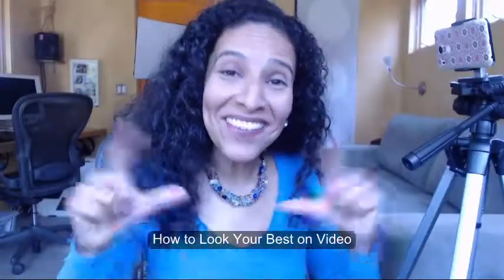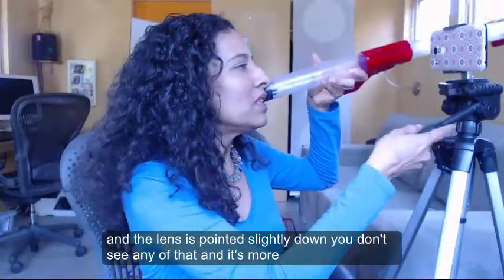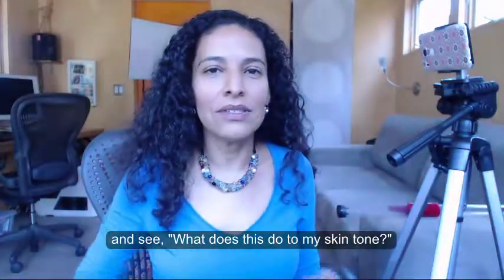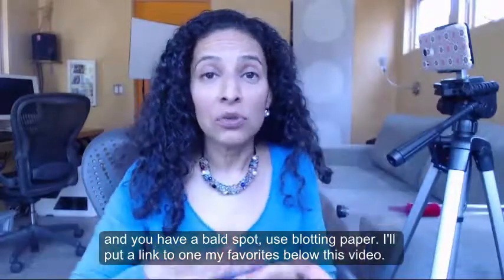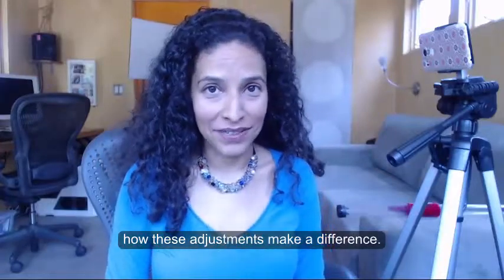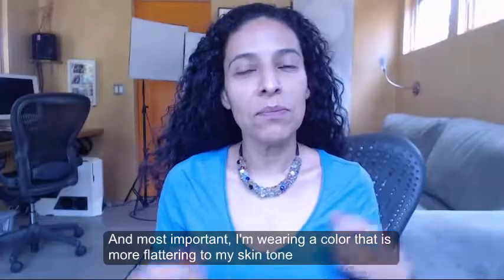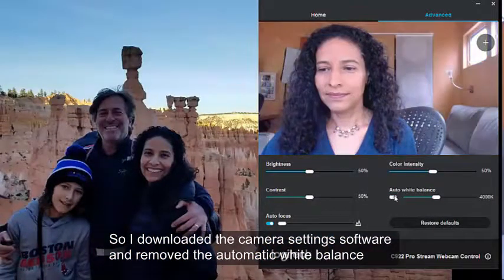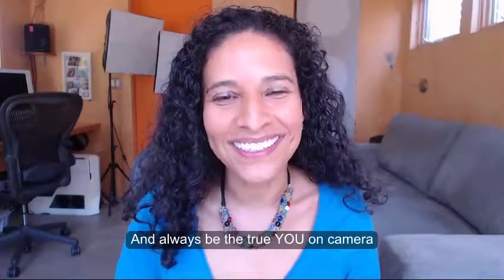How to Look Your Best on Video! - In Less than 5 Minutes.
In just five minutes you can elevate the way you look and feel on video, truly connect with your audience and gain new clients.

Looking your best on camera will make you feel better about being on camera this translates in the video!

Follow these 6 tips for how to look great on camera and connect to your viewers.

1. Light your face
2. Put the camera lens at or slightly above eye level
3. Wear a flattering color and form-fitting clothes
4.  Frame your face with jewelry
5. Wear more makeup than usual
6. Smile

After 15+ years of on-camera acting and 6 years of certified-coaching of corporate leaders and entrepreneurs, I'm sharing strategies for successful executive communication, presence and camera influence.

I've personally helped 100+ leaders, and thousands through videos and guest expert appearances. I can help you become even more clear, concise and compelling when you communicate.

Clubhouse ► @michelemmoreno

Go forth with camera influence! 🎬

EQUIPMENT MENTIONED IN VIDEO

CAMERA TRIPOD
Amazon 60-inch Lightweight Tripod
Such a great tripod for the money. Setup your camera anywhere and if you’re 60 inches or shorter, Lens at eye level or above is doable with this tripod alone.

SMARTPHONE MOUNT (to mount Smartphone onto Standard Tripod):
Square Jellyfish Metal Spring Tripod Mount for Smart Phones
To mount your smartphone on any standard tripod, you’ll need a smartphone mount and you’ll want this metal one as it's durable.

OIL ABSORBING SHEETS FOR SHINY FACE

EXTERNAL WEBCAM
Logitech Pro Camera C920
Or the faster frame-rate later version
Logitech Pro C922 Camera
I love Logitech Webcams.  These plug into the USB port on my laptop so I record using Camtasia or Filmora (my video editing software) and the footage is already in Camtasia and I can immediately start editing.

If you have any questions, put them in the comments below and let me know which tips worked best for you.

Go forth with Video Confidence! 🎬